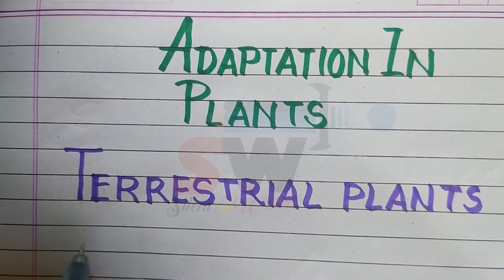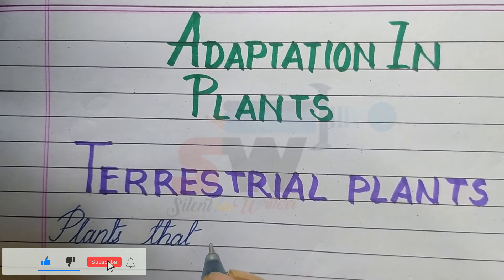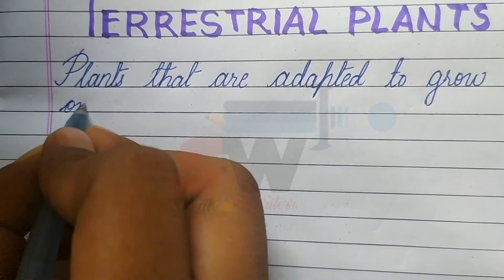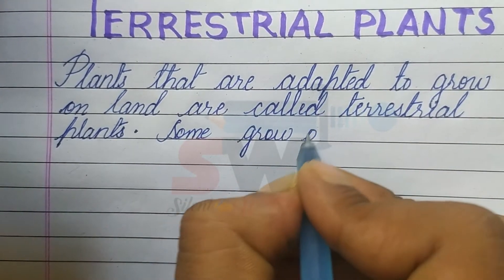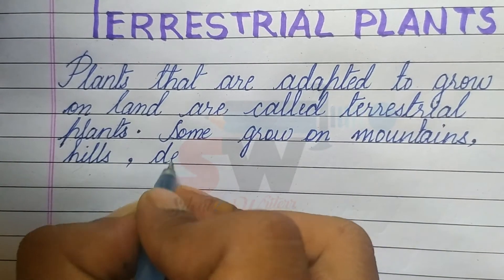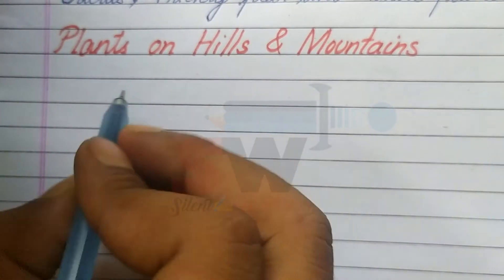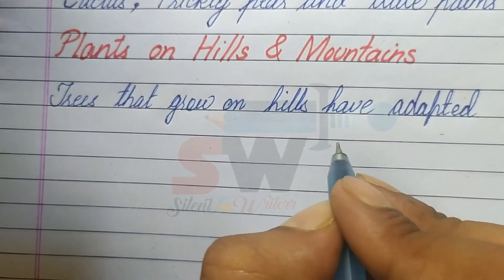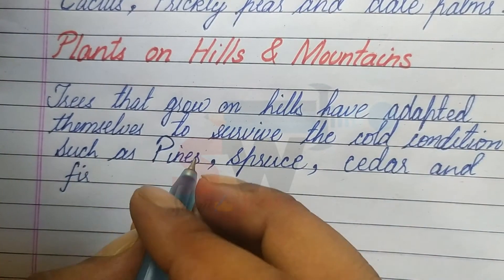Adaptation of Plants | Plants in desert terrestrial plants